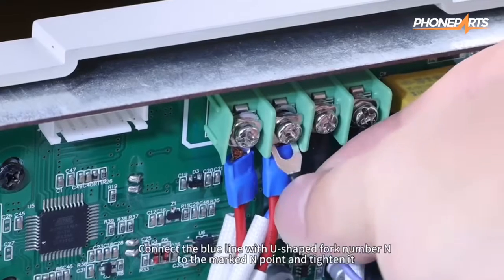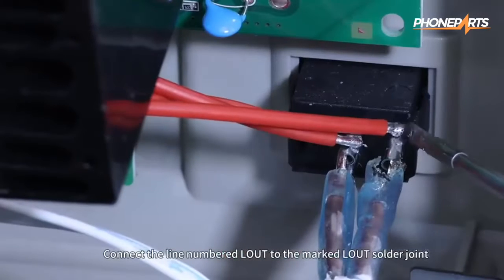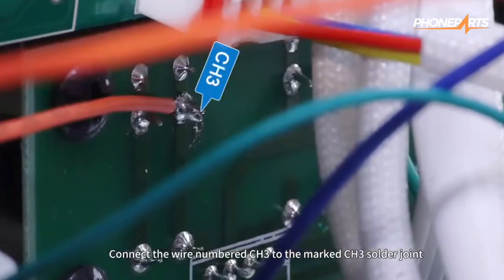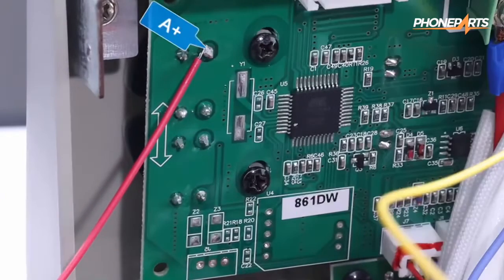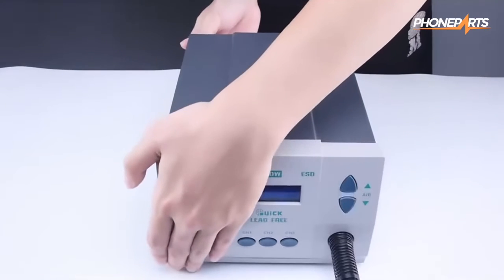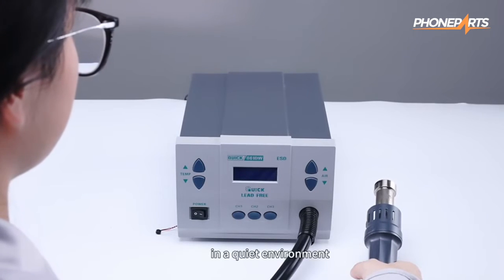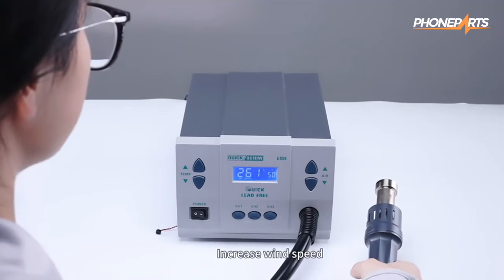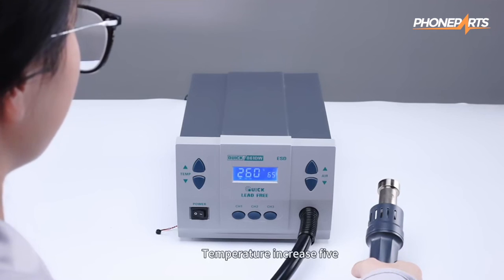MaAnt GTP 02 Hot Air Station AI Intelligent Module Installation Tutorial